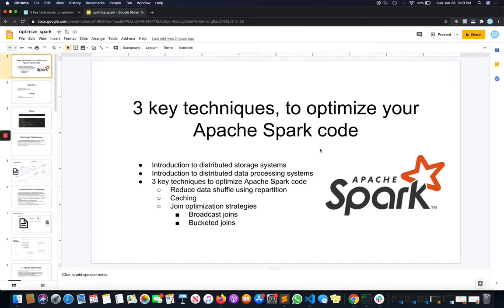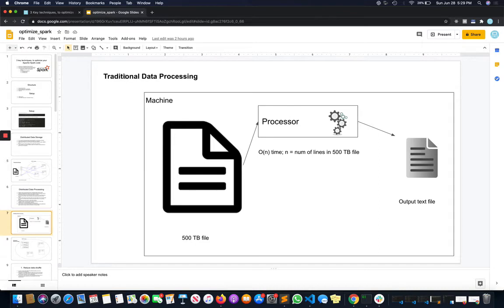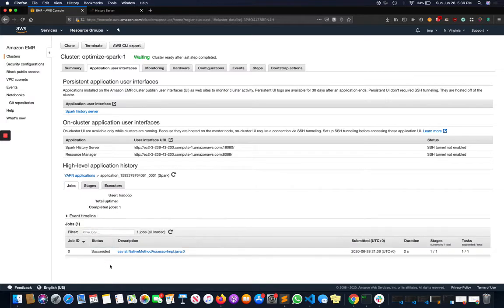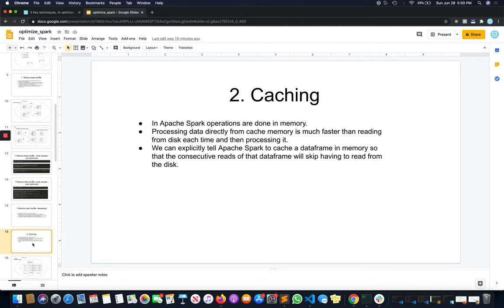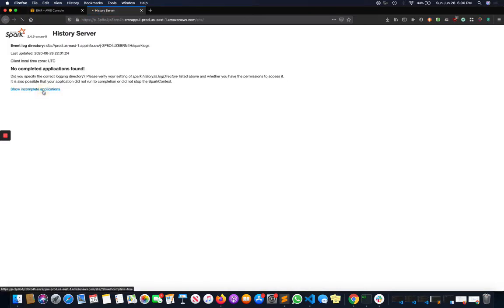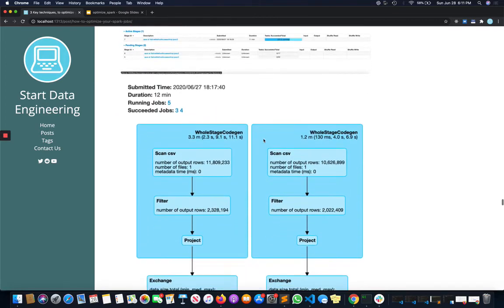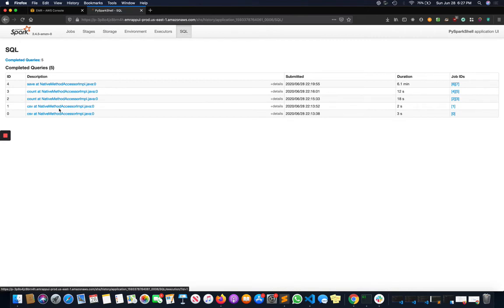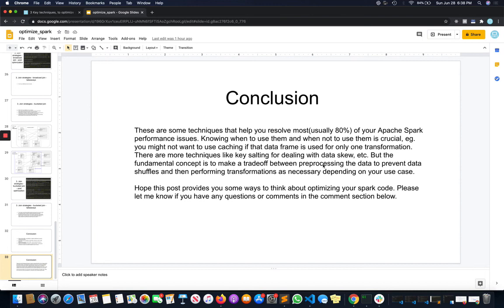3 Key techniques, to optimize your Apache Spark code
This tutorial covers key techniques to optimize your Apache Spark code. You will know exactly what distributed data storage and distributed data processing systems are, how they operate and how to use them efficiently. Go beyond the basic syntax and learn 3 powerful strategies to drastically improve the performance of your Apache Spark project.